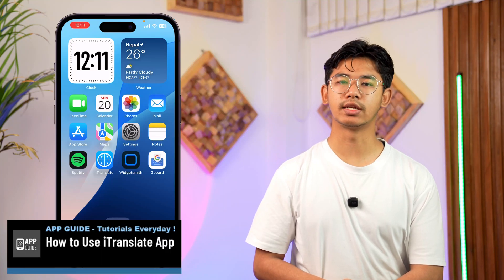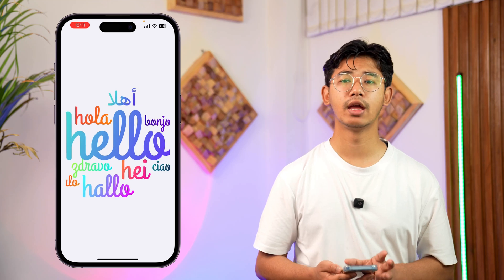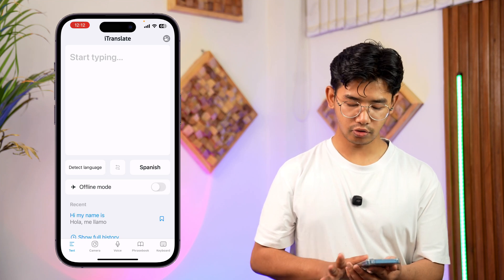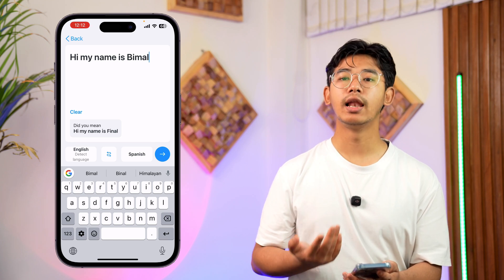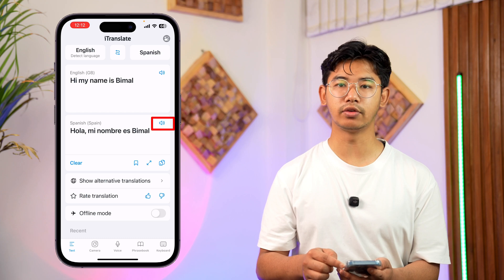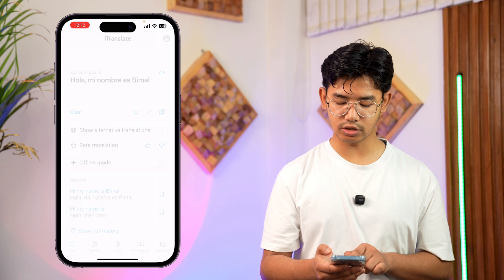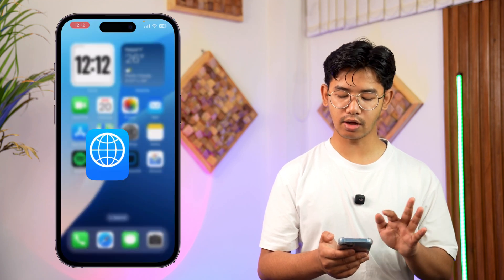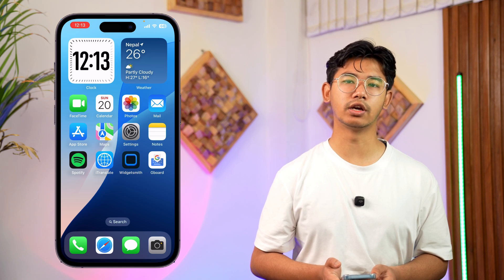How to Use iTranslate App ! Easy Guide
In this video, you will learn how to use the *iTranslate* app, which is especially popular on iPhone. The app is a great tool for translating text between different languages. I will guide you through using the free version of *iTranslate*, and I’ll briefly touch on some features available to premium users.

First, make sure you've downloaded the *iTranslate* app from the App Store. Once installed, open the app, and you'll see a text box where you can type or paste the text you want to translate. After entering your text, select the language you want to translate it to and tap the arrow button to get the translation. You can then copy the translated text by tapping the copy icon, or you can listen to the translation by tapping the volume icon.

Keep in mind that some features are exclusive to the premium version of the app. For example, with a premium subscription, you can download languages for offline translation, scan text directly using your phone’s camera, and use *iTranslate* as a keyboard extension for real-time translations. These advanced features will help you when you're on the go or need translations without an internet connection.

For basic translation, the free version of *iTranslate* is more than sufficient. You can easily type or paste text and get translations between various languages.

I hope this video helped you understand how to use the *iTranslate* app, especially for beginners.

Timestamps:
0:00 Introduction
0:10 Using the *iTranslate* app
0:35 Free features of *iTranslate*
1:00 Premium features overview
1:13 Conclusion